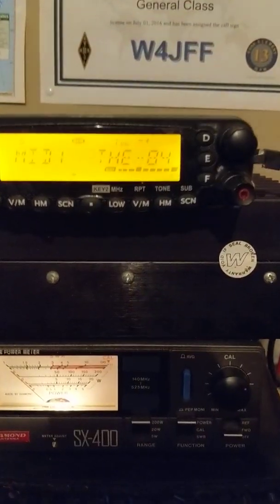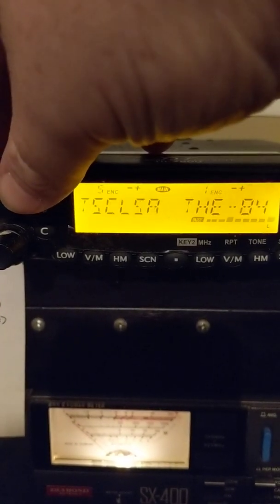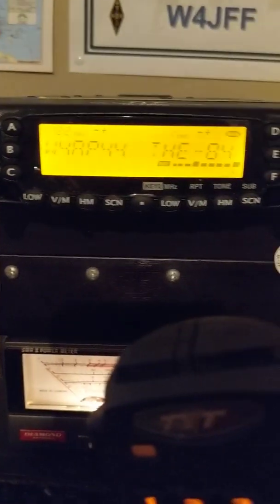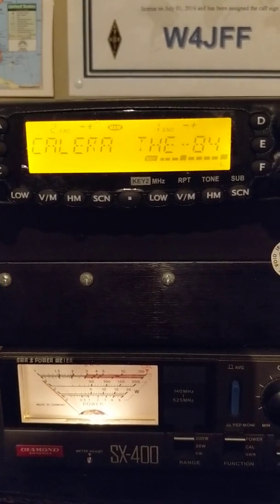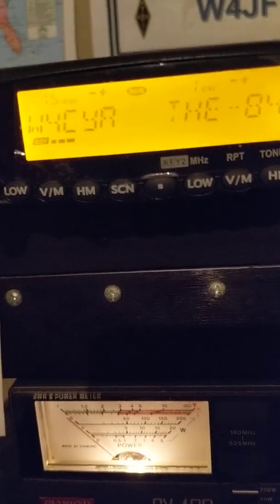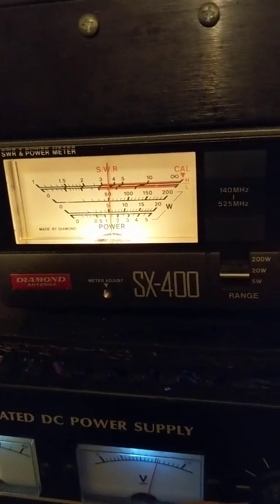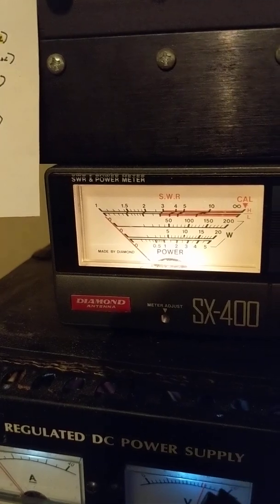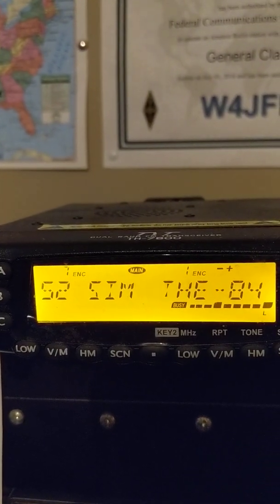TYT-7800 Video....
Here is a video for you that shows the power output on VHF plus UHF at the SWRs being lower than 1.1 and kind of what you can expect of it Just wanted to show it to you and sorry I had to do it through YouTube..